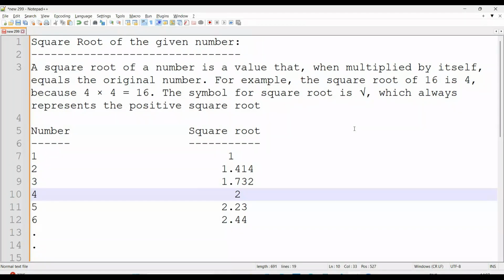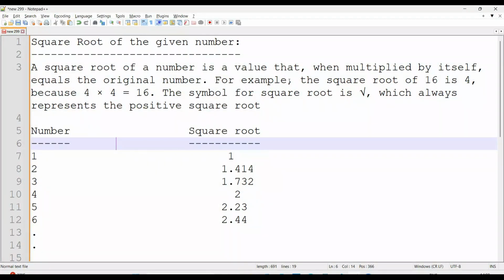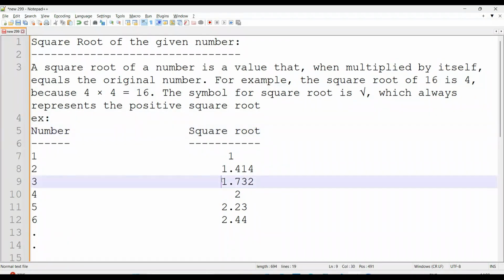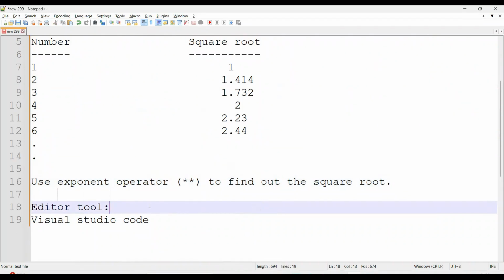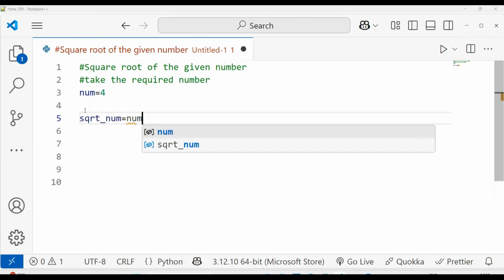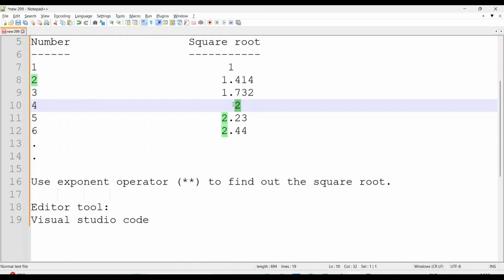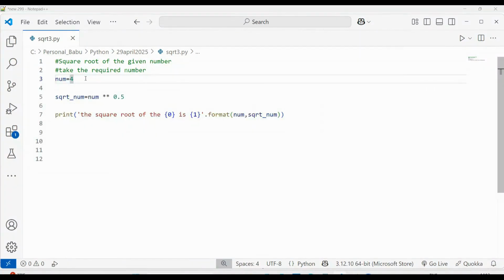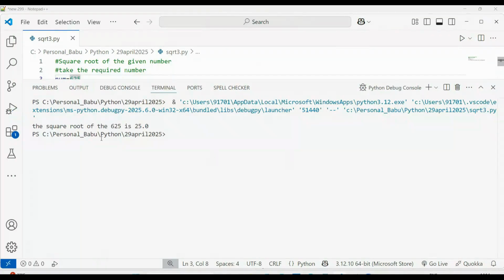Square Root Of a given number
Python Program to Find the Square Root